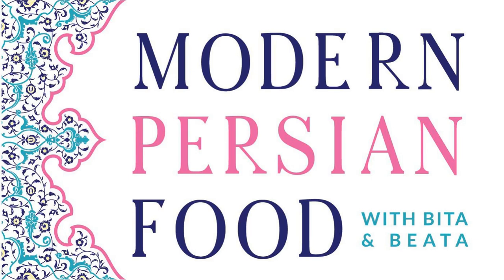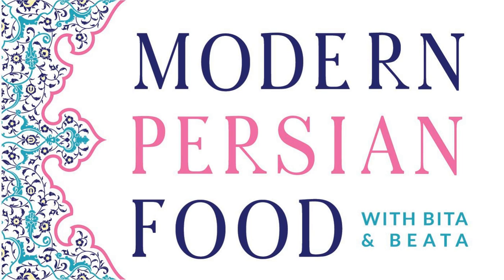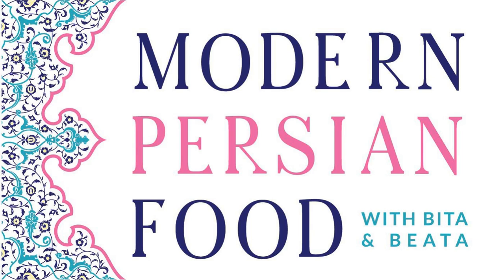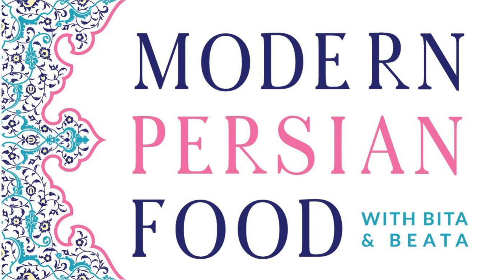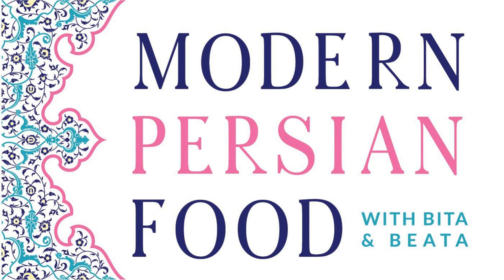Pomegranates | Anar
In Episode #53, co-hosts Beata and Bita talk about many facets of how pomegranates are an important part of Persian culture from unique dishes to literature and art.  Tartly sweet and delicious, pomegranates are beautiful and delicious in many forms.

 Fresh Pomegranates

 How to Deseed a pomegranate

  Traditional method - cut/score the tough outer skin or peel, divide into the natural segments and pick out the fruit around the tiny seeds called arils De-seed with the underwater method (see video link in show notes) Purchase pre-packed and de-seeded - note, shorter shelf life

 Other forms of pomegranate used in Persian cuisine

  Pomegranate molasses - more sweet Pomegranate paste - more sour

 Dishes using pomegranate molasses and/or paste

  Fesenjan/Fessenjoon | Chicken Walnut and Pomegranate stew Asheh Anar | Pomegranate Soup Regional dishes (such as those touched on by Omid, The Caspian Chef)

 Modern takes on using Pomegranate

  As a garnish to fesenjan/fessenjoon | Persian chicken walnut Pom stew, as a garnish to jeweled rice and shirin polo Arils sprinkled on oatmeal, yogurt cereal, saladsl Molasses turned into a sauce for chicken wings and meatballs Molasses drizzled over desserts, yogurts, and breakfasts Whole, fresh pomegranates as a natural table decor, added to table settings and sofrehs for fall holidays such as American Thanksgiving, and Persian Mehregan and Shabeh Yalda

 Ask the Beats

 Kat from Simple Good Foods asks,

 “I love my Instant Pot, do you have one and do you use it for Persian cooking?”

 Yes, great for cooking meats, as well as for cooking Persian soups and stews.  Also helpful as a time saving tool when batch cooking and meal prepping.

  Hard boiled eggs Potatoes Beans from scratch Meats

 Resources and recipes from this episode:

 All Modern Persian Food episodes can be found at: Episodes

 Co-host Beata Nazem Kelley blog: BeatsEats – Persian Girl Desperately Addicted to Food!

 Co-host Bita Arabian blog: Oven Hug - Healthy Persian Recipes | Modern Persian Recipes

 Video:  How to De-Seed a Pomegranate Underwater

 Recipes:

  Walnut and Pomegranate Stew – Khoreshteh Fessenjoon

  Khoresh Fesenjan | Persian Pomegranate Chicken

  Pomegranate Glazed Chicken Wings

  Persian Jeweled Rice

 Episodes referenced:

  Episode 16: Khoresh Fesenjoon | Persian Pomegranate and Walnut Stew

  Episode 31: Cultural Spotlight: Caspian Sea Regional Foods with Special Guest The Caspian Chef